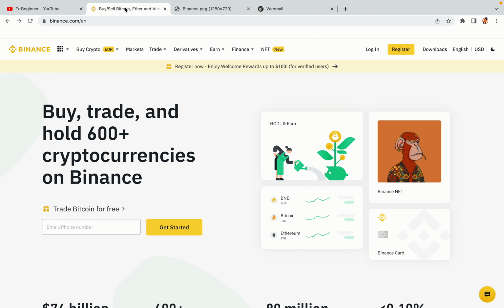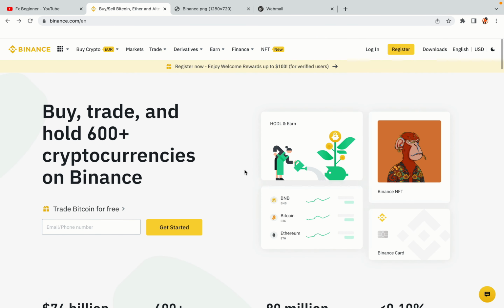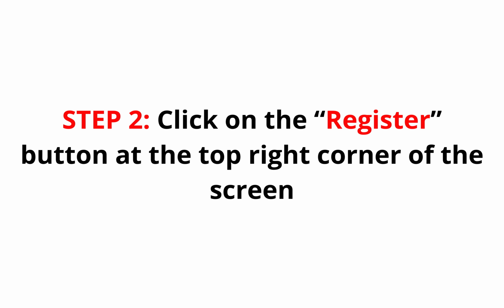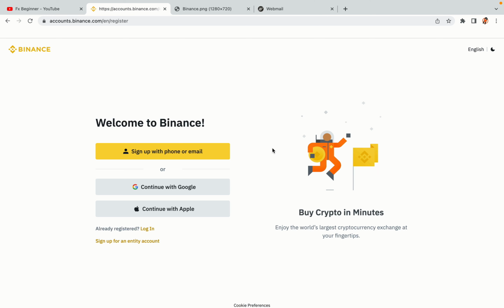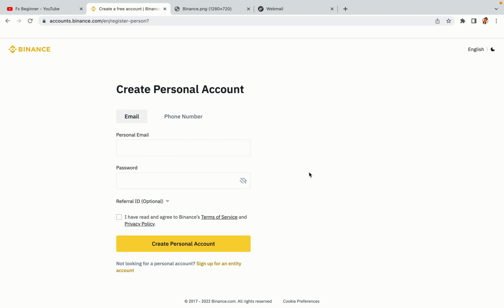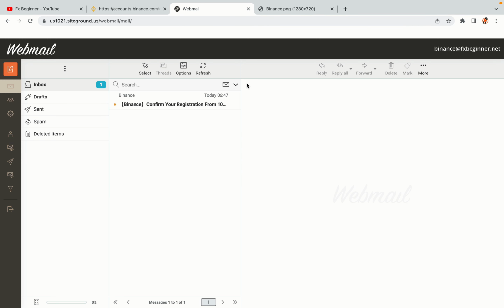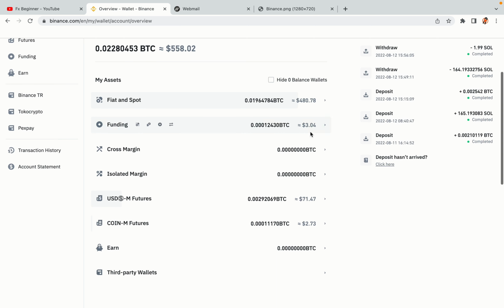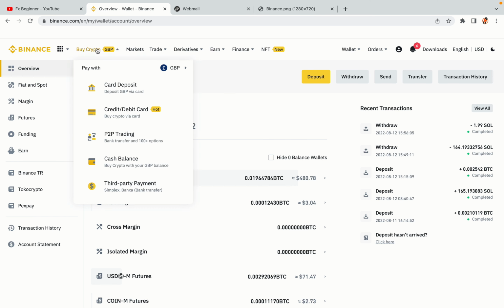Binance Poland Register | How To Create Binance Account in Poland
Learn how to open a Binance account in Poland. Step-by-Step tutorial on Binance registration in Poland.

Here’s the steps on how to register on Binance trading platform:

1) Visit the official Binance Website.
2) Click on the “Register” button at the top right corner of the screen.
3) Fill out the registration form with your correct details.
4) Copy the activation code and key it in.

binance,
Poland,
binance Poland,
binance register Poland,
binance account Poland,
binance registration Poland,
binance trading Poland,
binance futures Poland,
binance sign up Poland,
binance exchange Poland,
binance website Poland

Happy Binance trading in Poland!